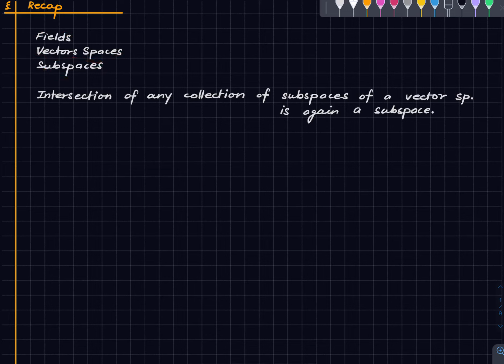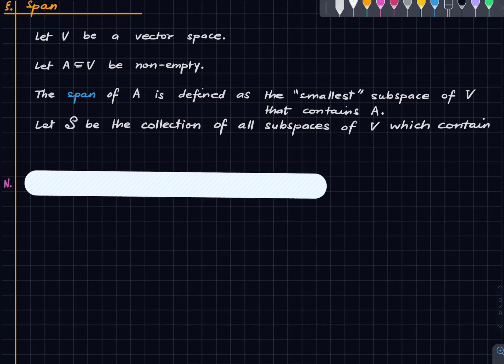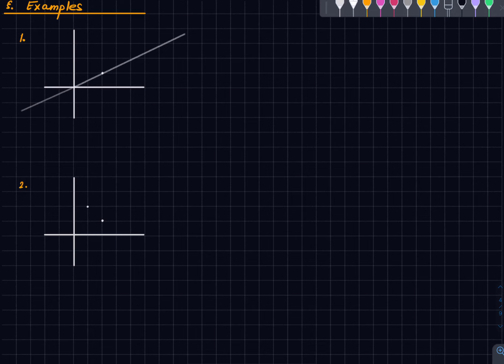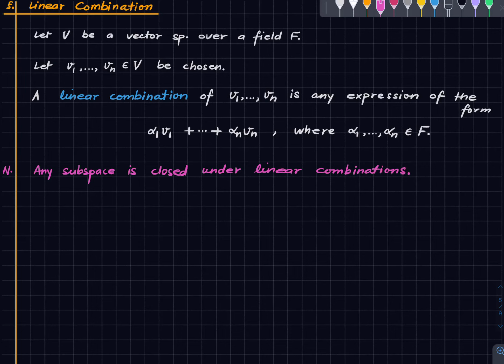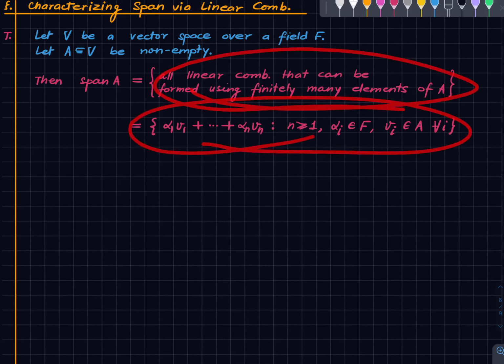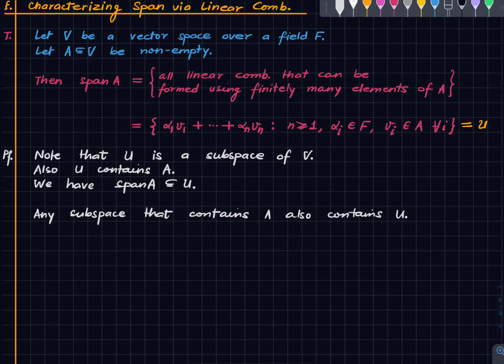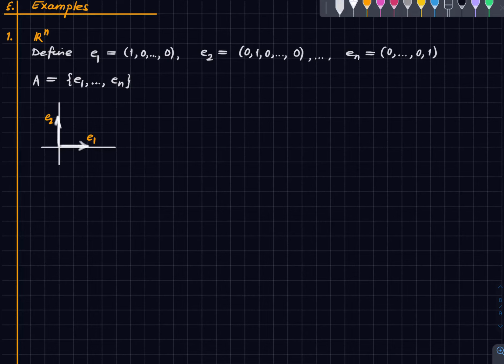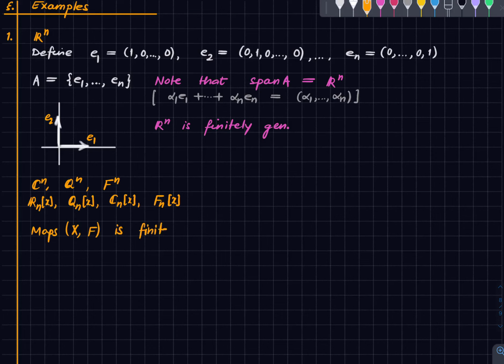[Deprecated] Linear Algebra Lecture 1.4 Span and Linear Combination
00:00 Recap
00:56 Problems
01:02 Span
03:34 Examples
05:04 Linear Combination
07:04 Characterizing Linear Combinations
11:18 Spanning Set
12:10 Examples

Namrata Khetan
Hersh